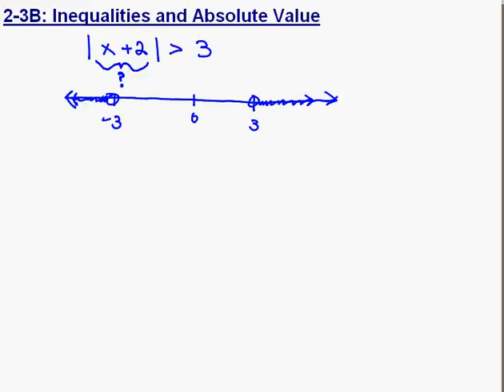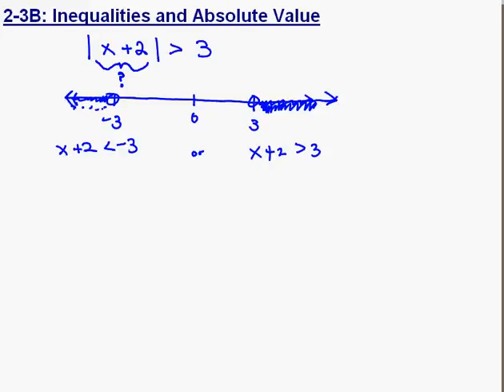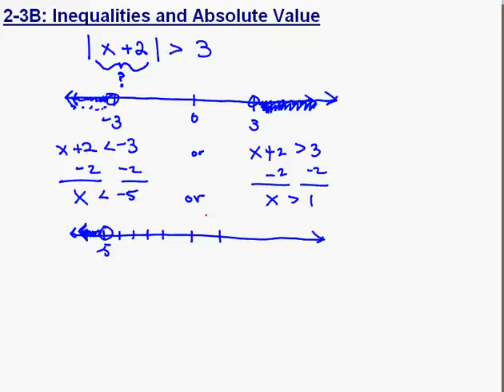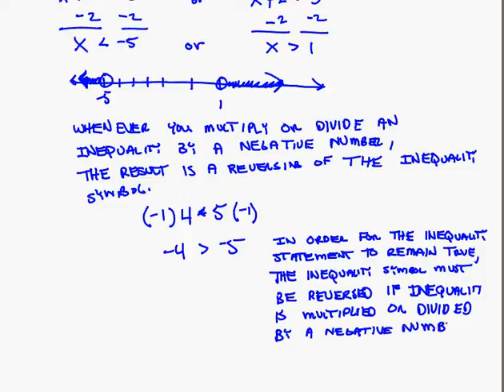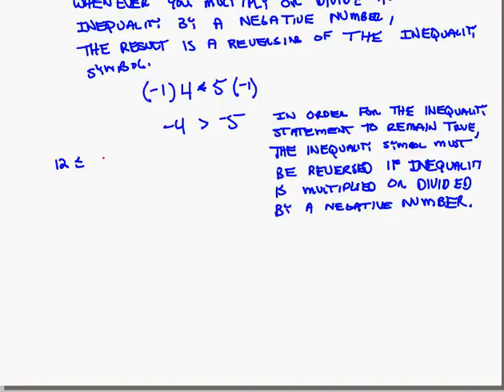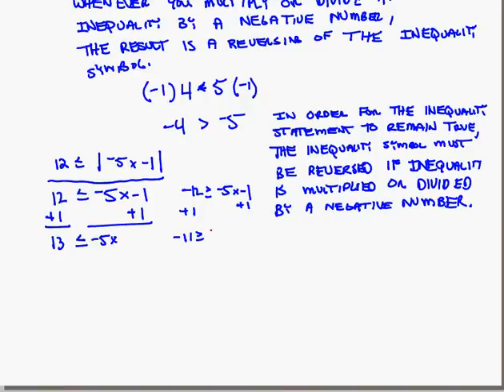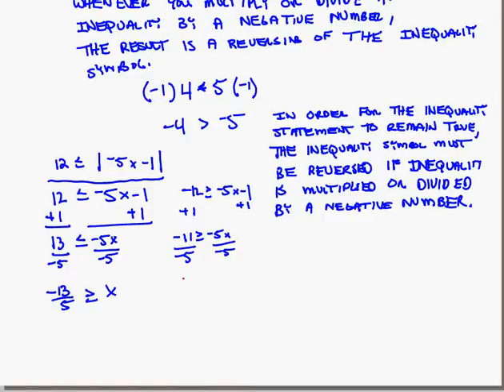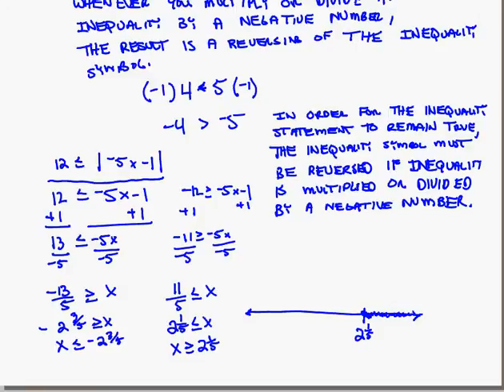Absolute Value Presentation #5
More Solving and Graphing Absolute Value Inequalities